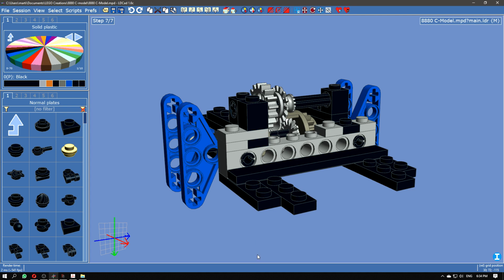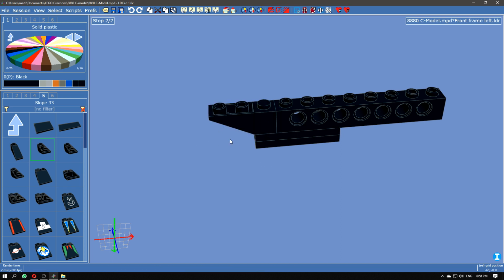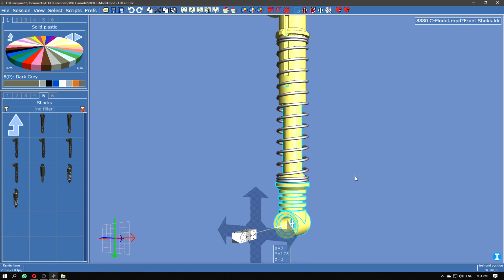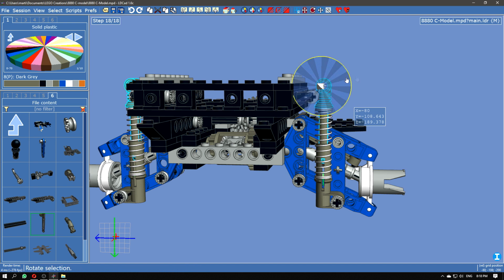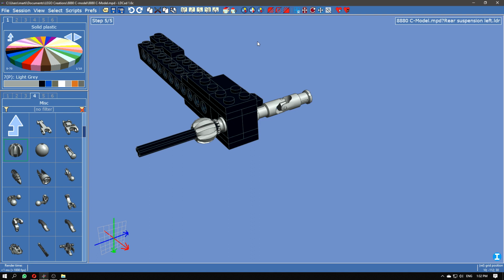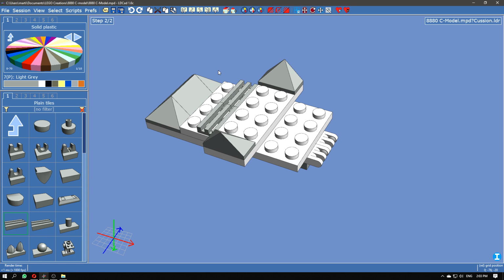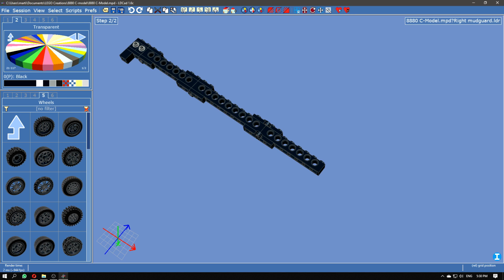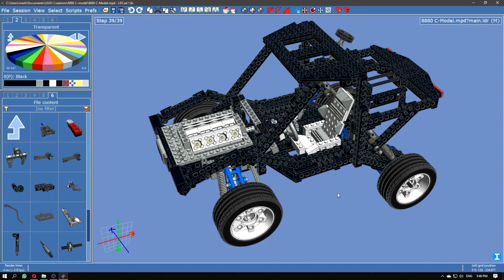How to make Lego building instructions | Part 2 (LDCad)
This episode contains time lapses, the actual informative portions don't take up 2 hours.

Welcome to part two in my video series where I guide you through the process of making high quality Lego building instructions. In this episode I take a deeper dive into the functionality's of LDCad.

Skip the time lapses:
1st: 14:33
2nd 19:19
3rd 30:52
4th 49:40
5th 01:16:33
6th 01:26:09
7th 01:46:49

Now I know these are long video's, however if you don't have the patience to watch through these video's to learn, you probably also won't have the patience to actually make instructions. and yes I know it sounds harsh but keep in mind making instructions will easily take more than 8 hours, depending on the size of your model.